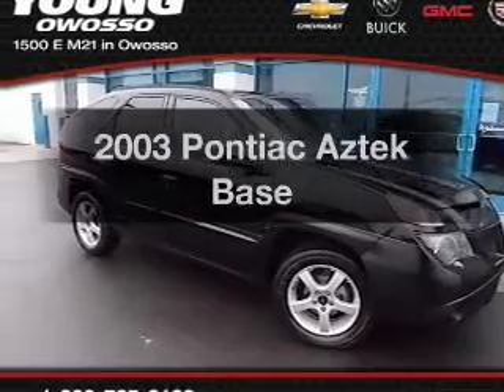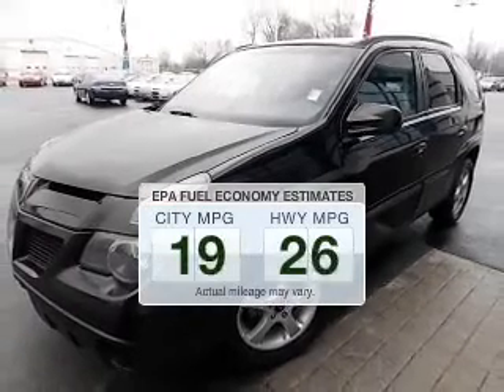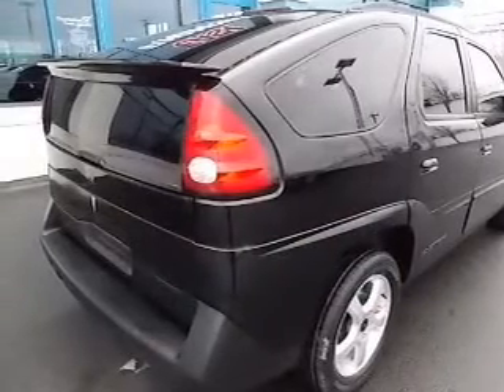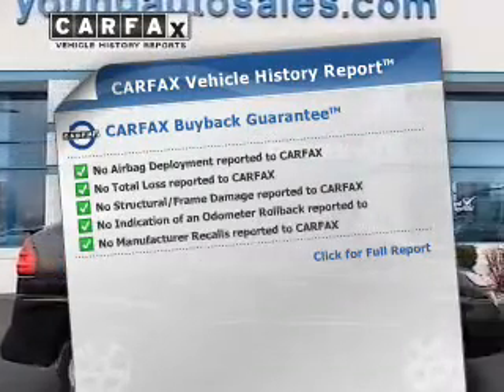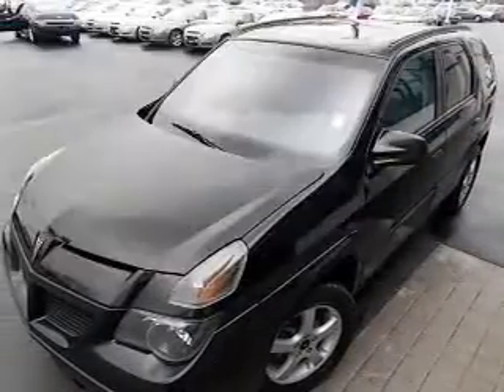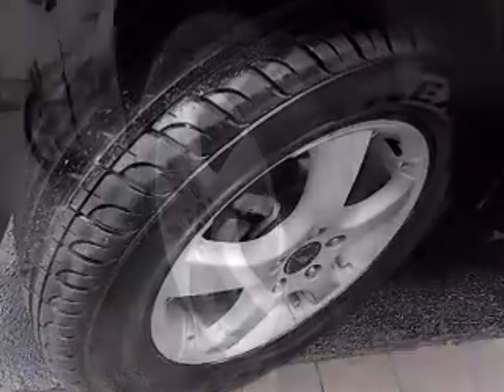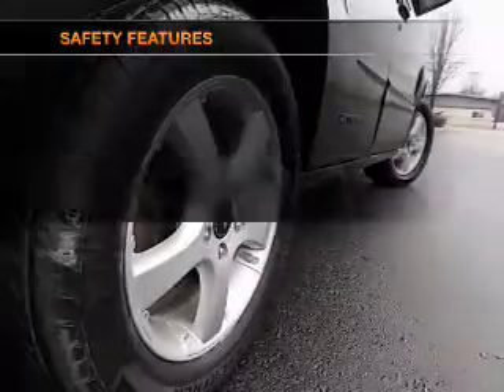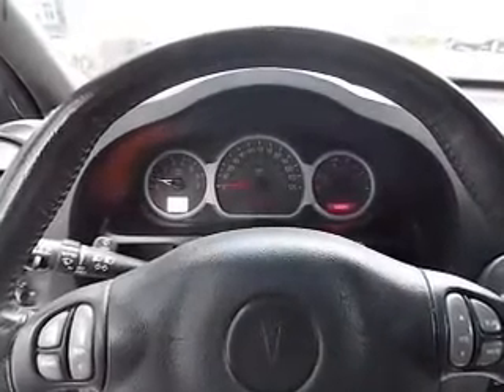2003 Pontiac Aztek - Owosso MI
Year: 2003
Make: Pontiac
Model: Aztek
Trim: Base
Engine: 3.4 liter 6 cylinder 12 valve
Transmission: 4-Speed Automatic
Color: Black
Mileage: 99876
Address:
1500 E. Main St.